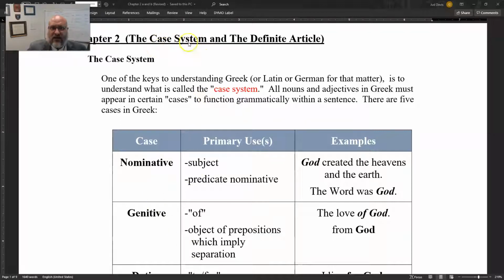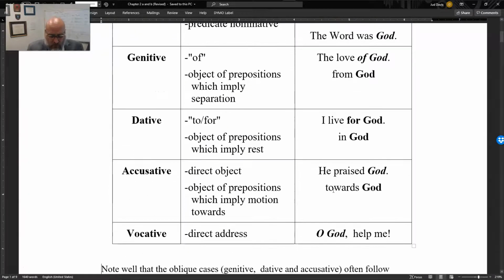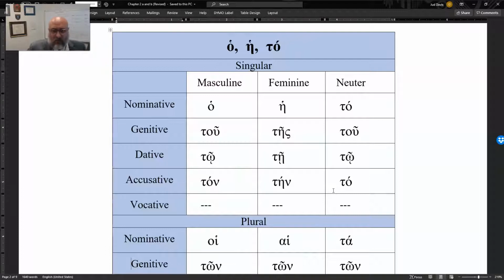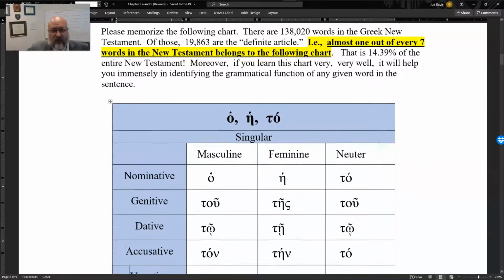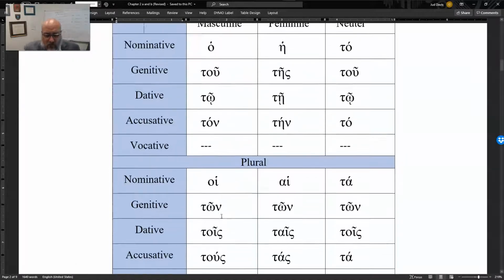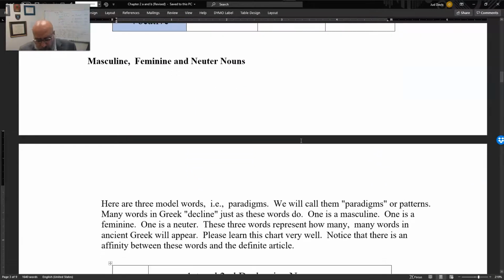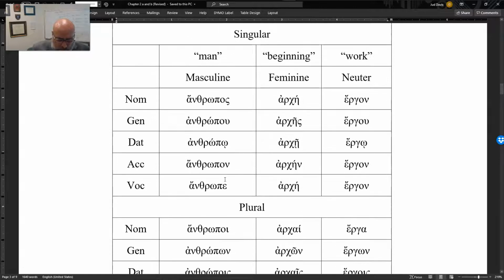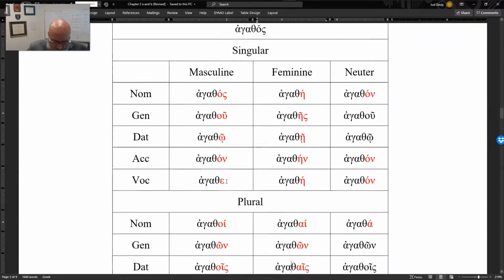GRK 111 Quiz 2a Intro to Greek (Day 3)